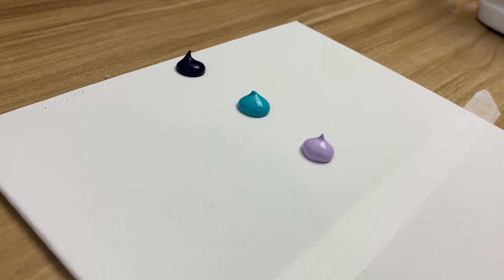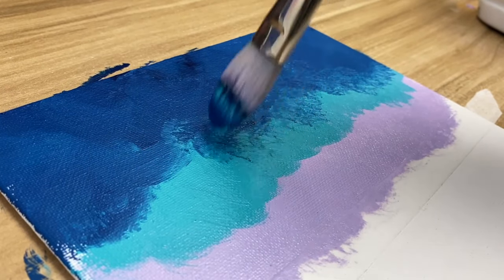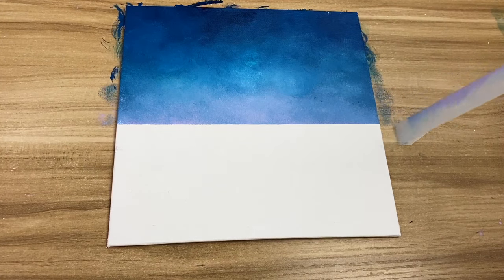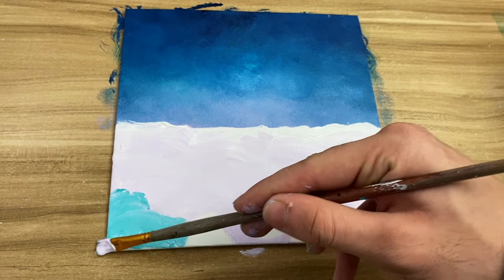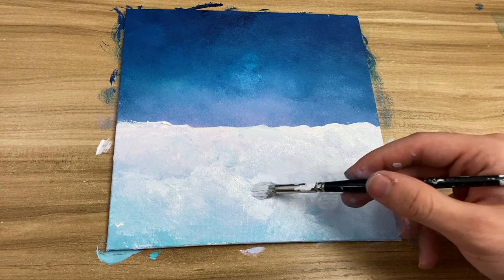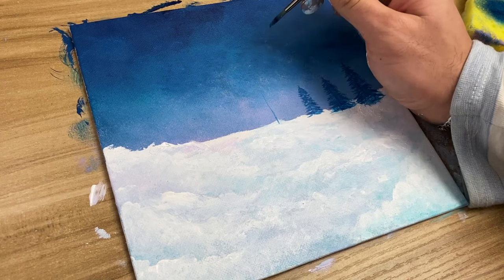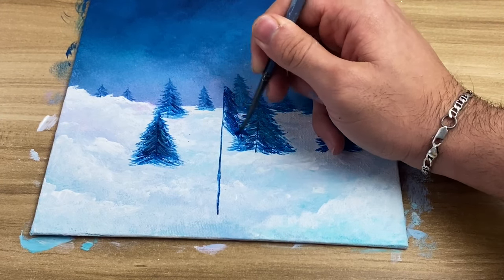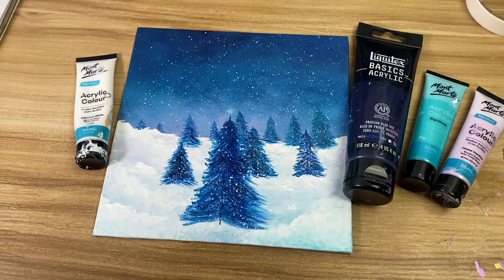Painting a Winter Scenery ❄️ | Snow and Wintery Painting Tutorial for Beginners | Acrylic Technique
Hey guys, welcome back to my channel my name is Ali and i'm thrilled to share with you a painting where I'll be painting a snowy scenery  It is a super easy tutorial meant for beginners and using different acrylic techniques  This is the perfect Wintery Scenery Painting Tutorial for Beginners.

Below are the materials I used for this painting:

Colours : Pastel Heather Turquoise, Prussian Blue and Titanium White

Give this painting a try, it was very fun and I'm sure you'd love it. If you have any questions about the painting make sure to leave it in the comments below.